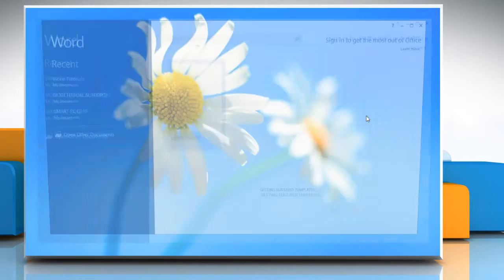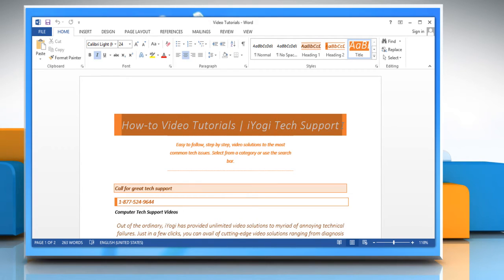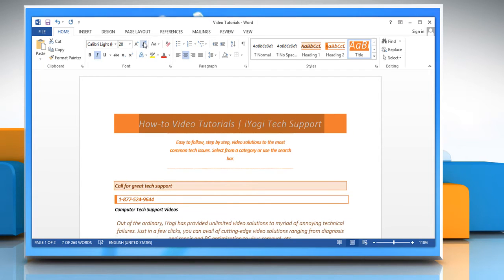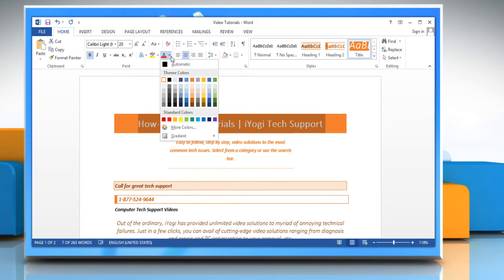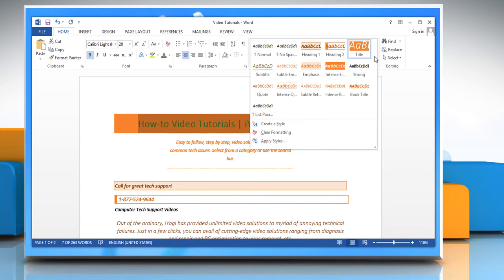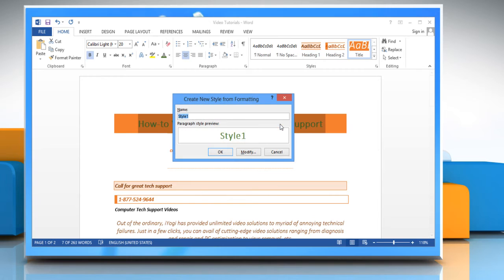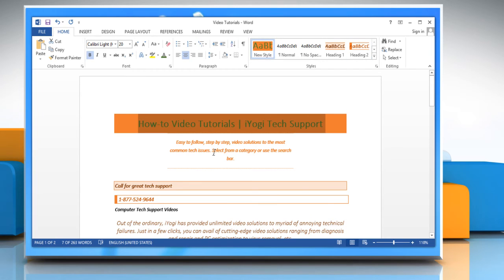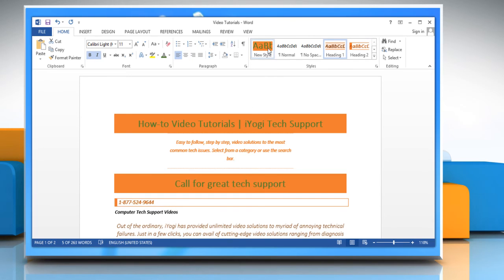How to Create styles in Microsoft® Word 2013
Microsoft® Word 2013 allows you to create a new style as per your choice and make your document look professional. Get to know about easy steps to create a new Word document style based on the formatting of the selected text by watching this video.